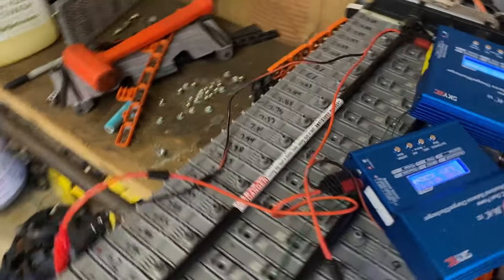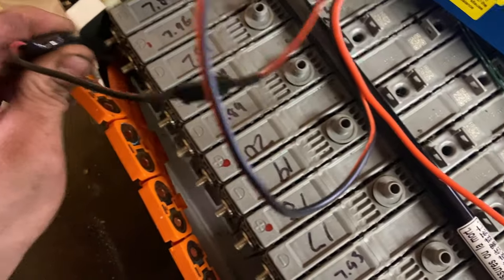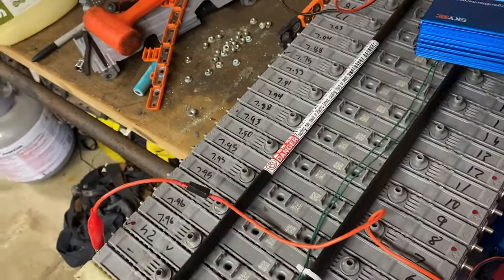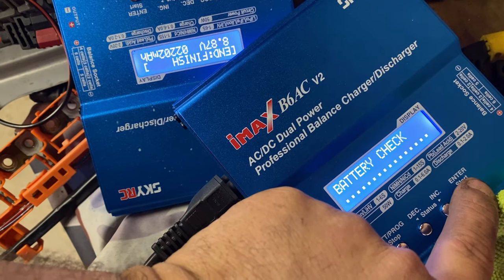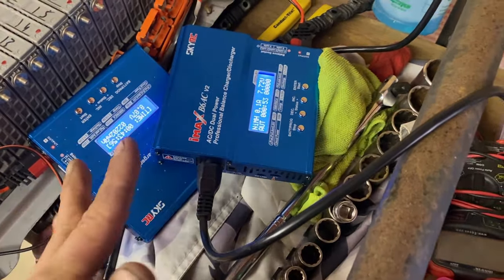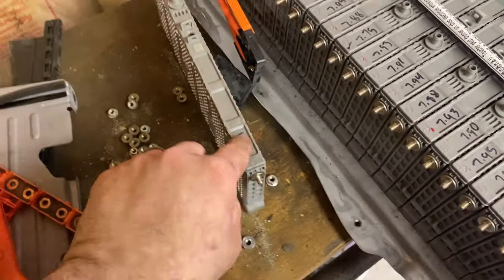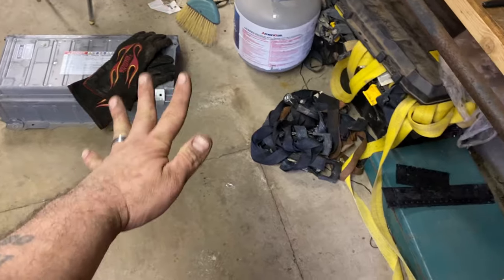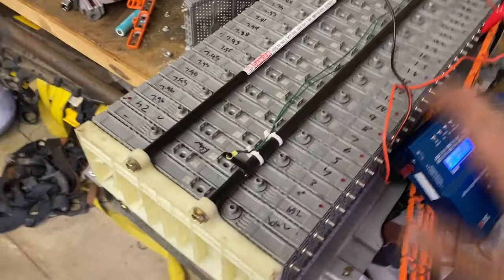How to fix a Toyota Prius Battery (Hybrid Battery)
Thank you for all of your support we will keep bringing you the best content we can.
and we like to Thank all of our subscribers and viewers.

EQUIPMENT NEEDED for this repair.
Prius Battery Cell Module Hybrid Toyota Panasonic Oem

Battery Charger

Electrical Insulated Lineman Rubber Gloves Electrician High Voltage Hand Shape Waterproof Safety Protective Work Gloves 12KV Insulating for Man Woman

Multi meter